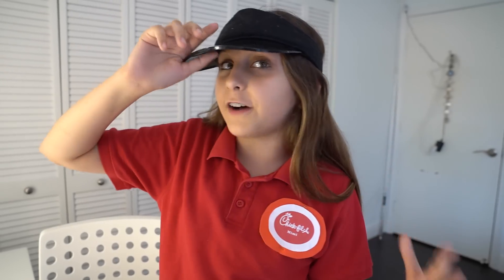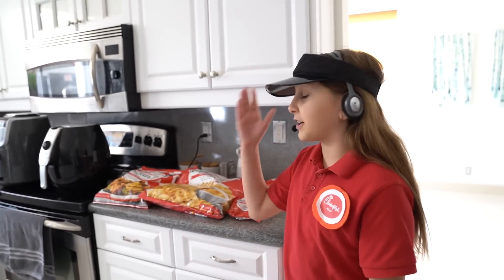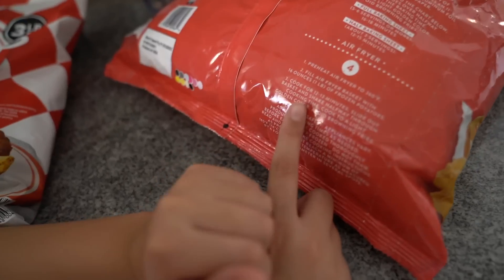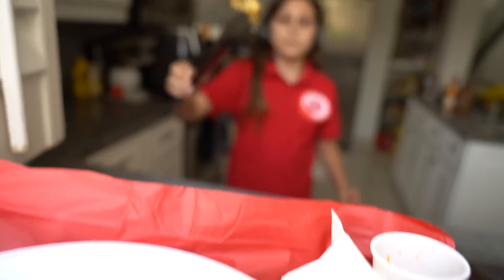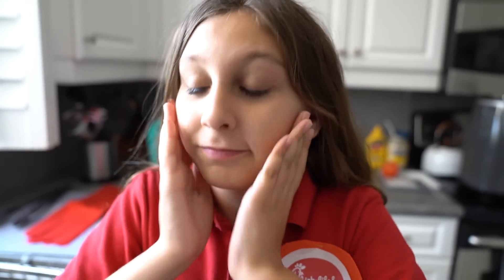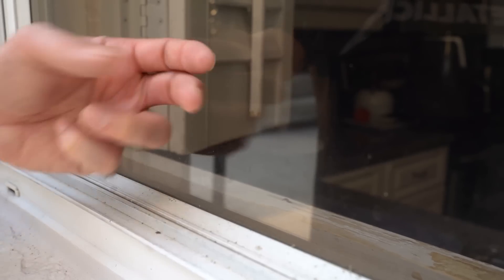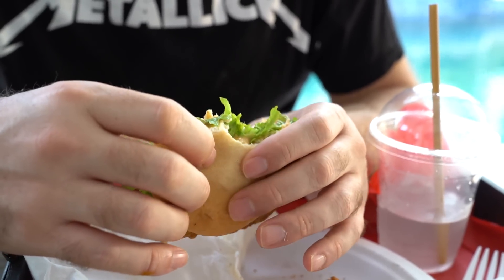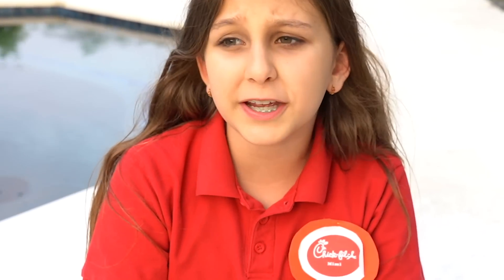I turned my HOUSE into a CHICK-FIL-A drive thru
I turned my house into a chick-fil-a. Since the lockdown and quarantine force us to stay at home, I haven’t been able to eat at any junk food or drive thrus which is devastating. Mimi Locks decided to transform my house into a restaurant that sells hamburgers, fries, sodas and many other delicious foods. I’ll even prepare the special chick-fil-a sauce myself! This video was highly requested after you guys loved turning my house into a Starbucks.